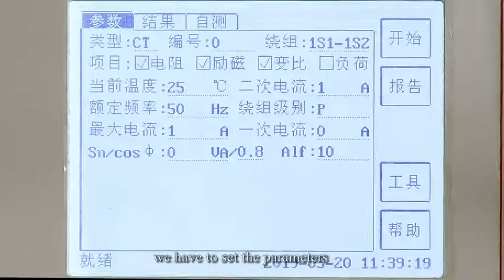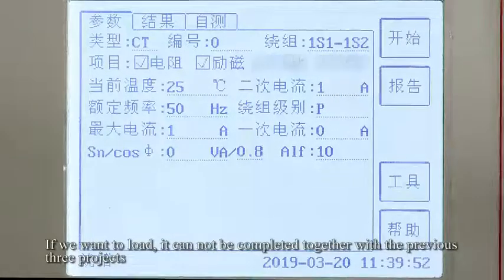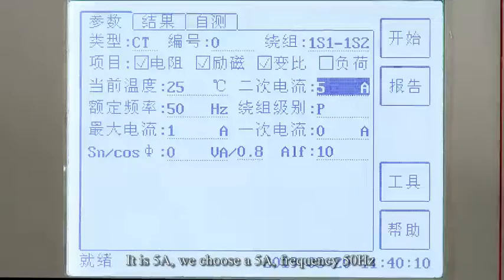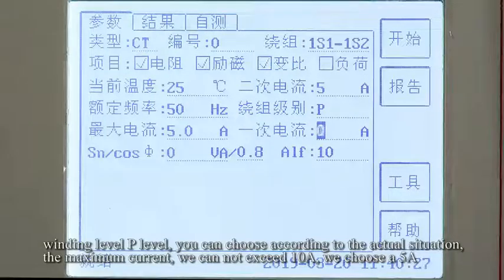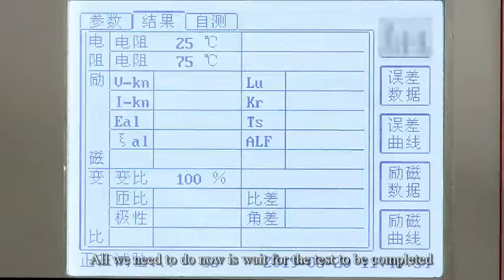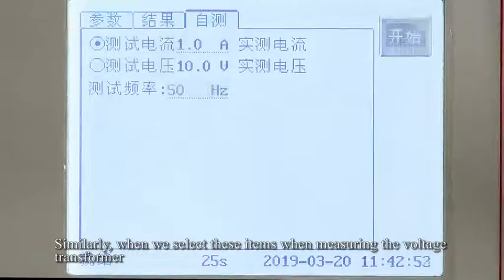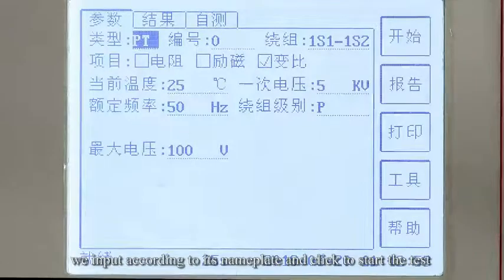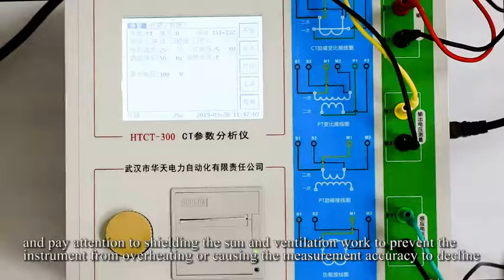357 HTCT-300 CT PT Analyzer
HTCT-300 CT PT Analyzer ,Comprehensive functions, not only meet the excitation characteristics (ie volt-ampere characteristics), transformation ratio, polarity, secondary winding resistance, secondary load, ratio difference and angular difference of various CTs (such as protection, metering, TP) It can also be used to test the excitation characteristics, transformation ratio, polarity, secondary winding resistance, ratio difference and angle difference of various PT electromagnetic units.

We're real manufacturer with 18 years experience in high voltage electric test equipment,and we're verified supplier on Alibaba, we obtained ISO9001,14001,ISO45001 certifitaces,see attahced files

then i will show you our company

Best regards

Tina